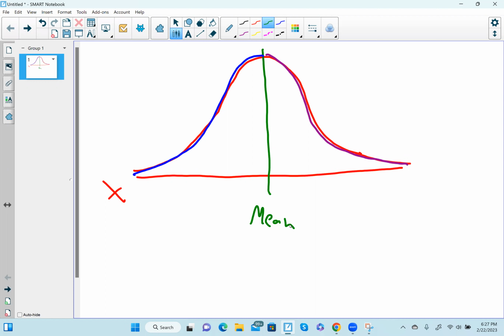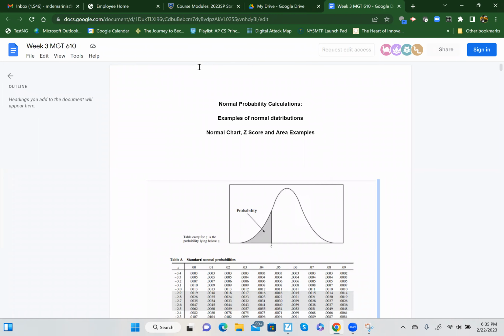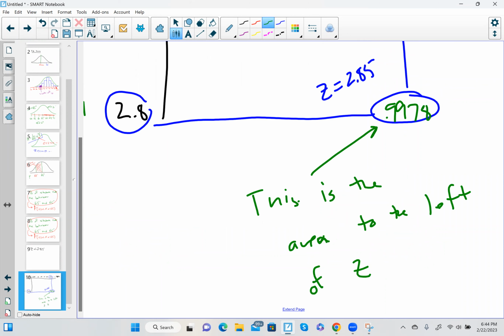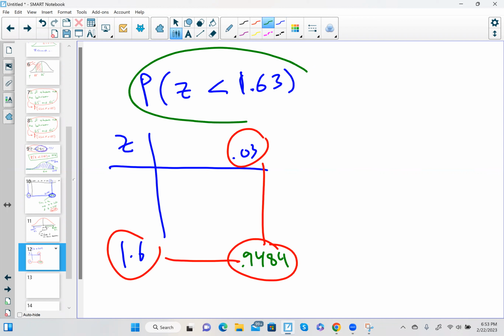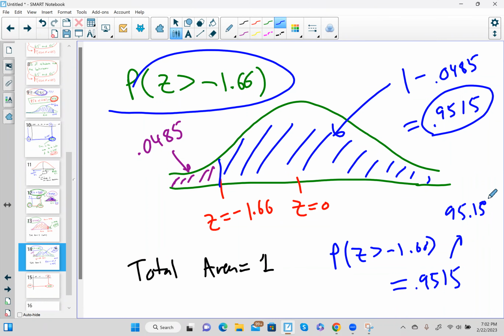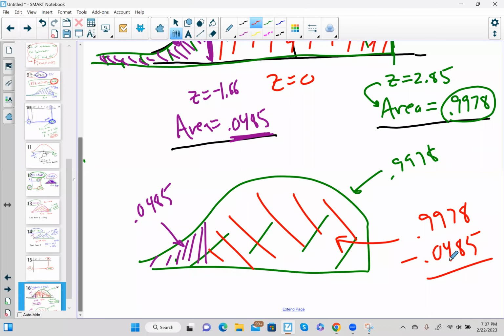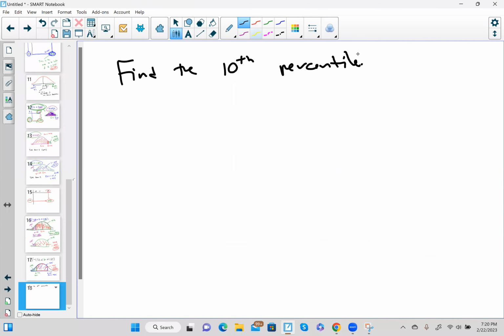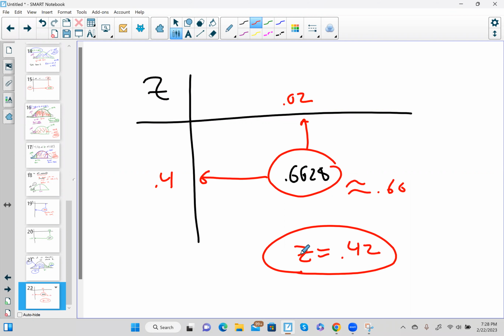The Normal Distribution and Probability